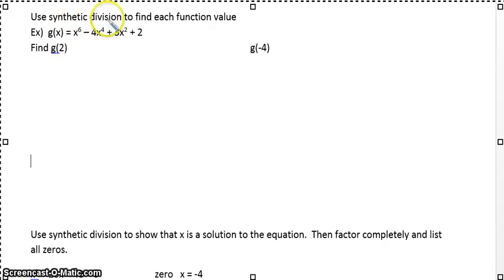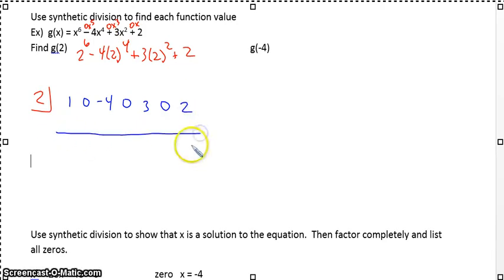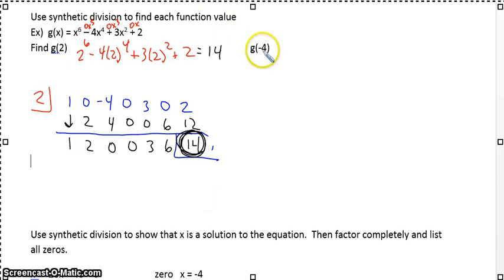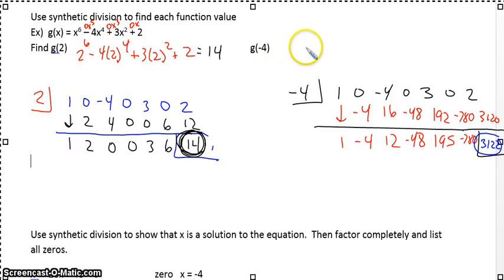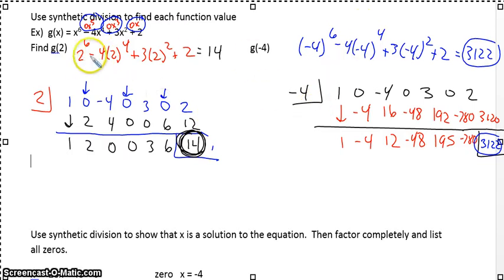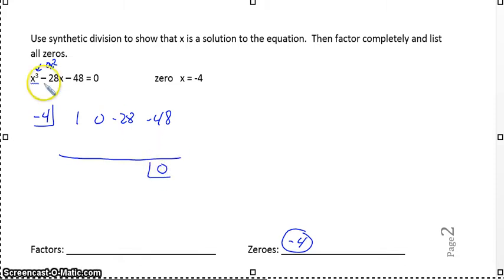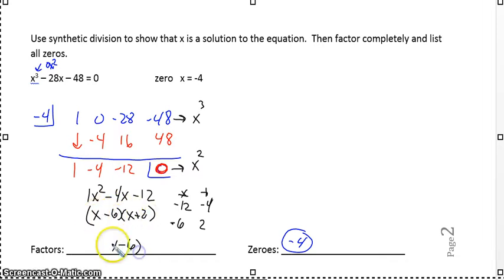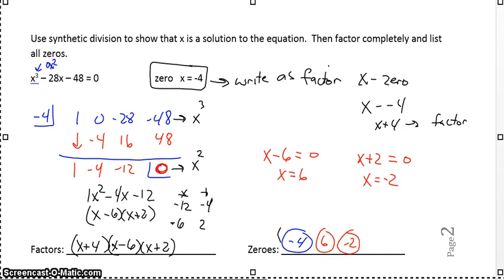Pre Calc notes 2.3 part 2